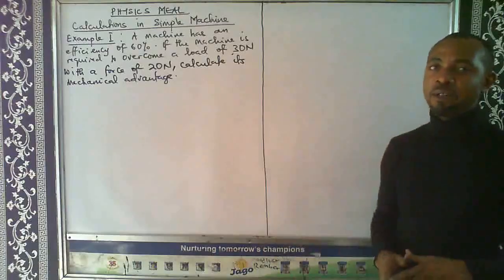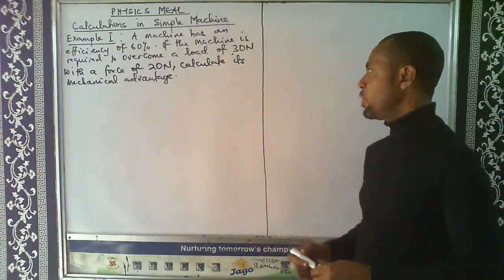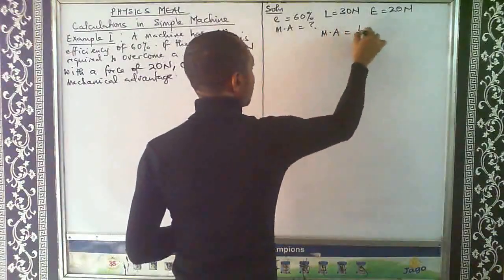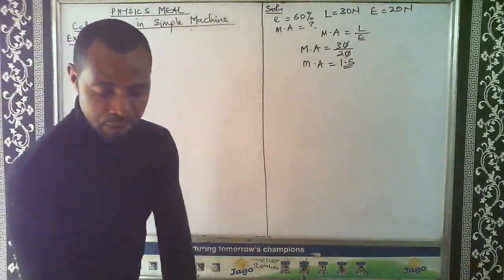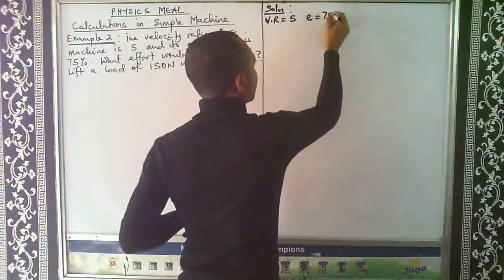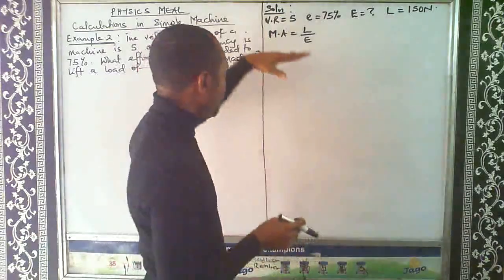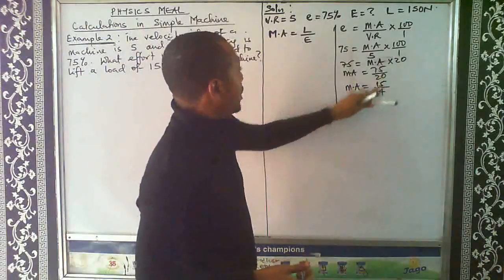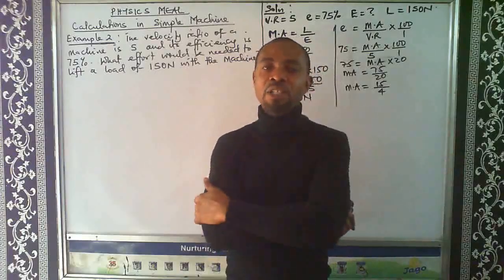Physics Made Easy: Solve Simple Machine Problems with Efficiency, MA & VR | UTME/WASSCE”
Master the calculations of simple machines in this Part 3 of our series! In this video, we break down Mechanical Advantage (MA), Velocity Ratio (VR), and Efficiency (η) with clear examples and step-by-step calculations — perfect for UTME, WASSCE, and physics students.

You will learn how to:
✅ Calculate Mechanical Advantage (MA) of levers, pulleys, and inclined planes
✅ Determine the Velocity Ratio (VR) in different simple machines
✅ Compute the Efficiency (η) and understand its significance in real machines
✅ Solve exam-style problems and improve your problem-solving skills

Whether you're preparing for exams or revising physics, this video will make simple machine calculations easy to understand.

Watch all parts of our Simple Machines series here:

Part 1: Introduction to Simple Machines & Types

Part 2: Simple Machine Problems & Solutions